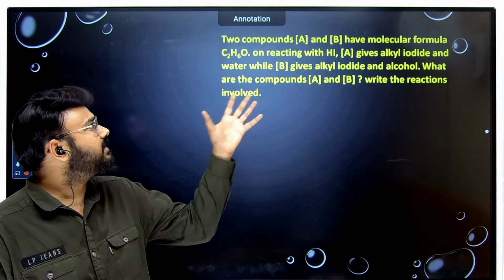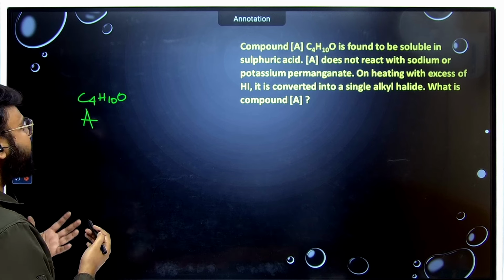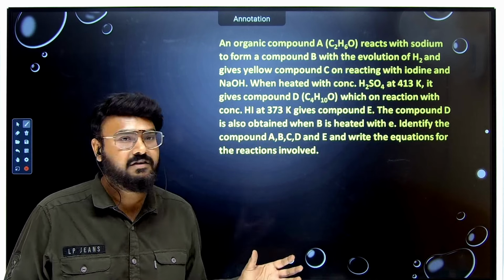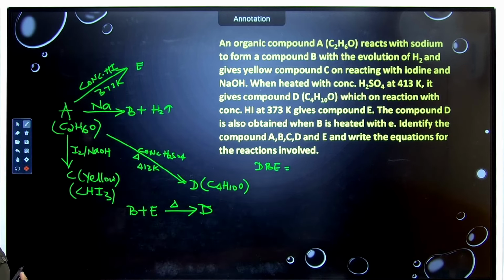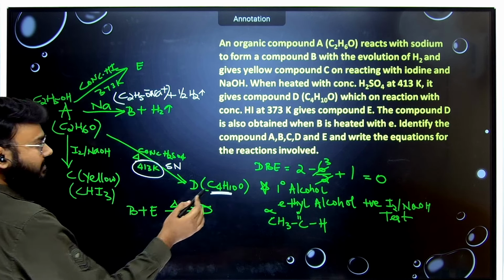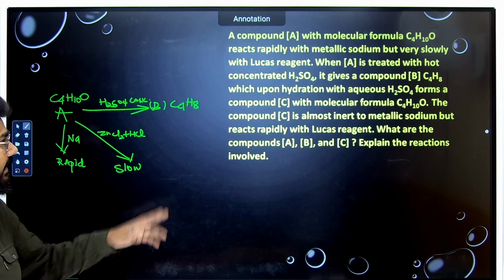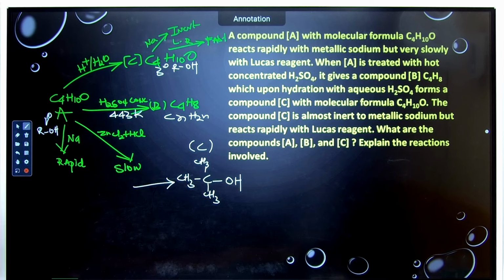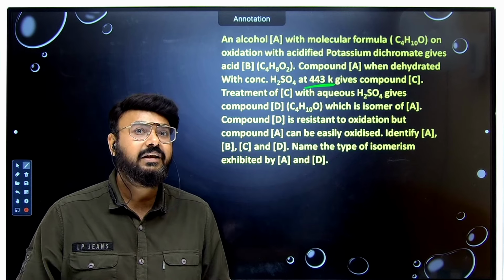Sure Shot Competency Questions | Organic Chemistry | Class 12 | CBSE | NEET | JEE | KCET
Unlock the secrets to conquering competency-based questions with ease in this comprehensive tutorial. Dive into the world of organic conversions and unravel the mysteries behind identifying A, B, and C compounds using provided hints. This video provides step-by-step guidance on approaching such questions effectively, along with practical examples and demonstrations. Whether you're a student gearing up for exams or an enthusiast seeking to enhance your organic chemistry skills, this tutorial is your ultimate guide. Don't miss out on this opportunity to elevate your understanding and proficiency in organic chemistry. Watch now and ace those competency-based questions effortlessly!